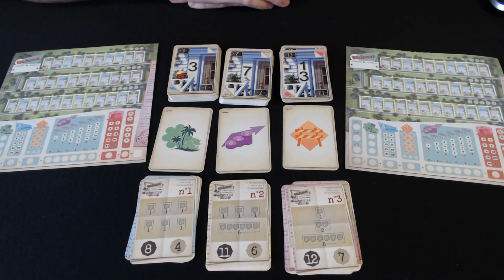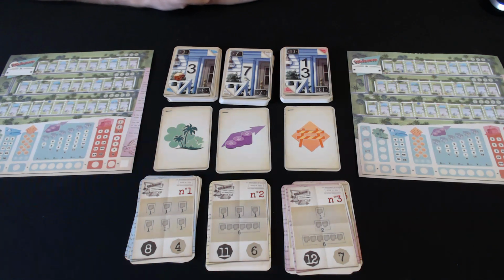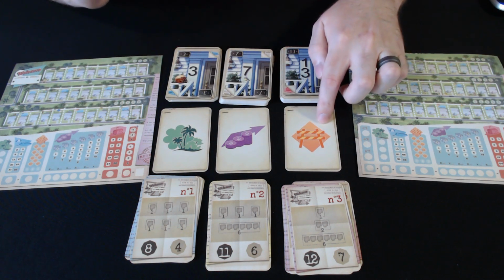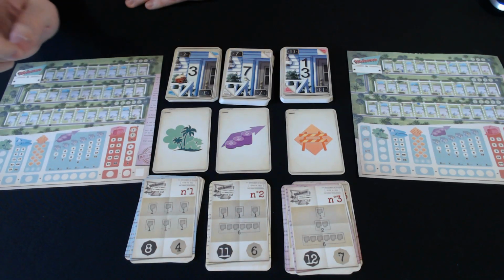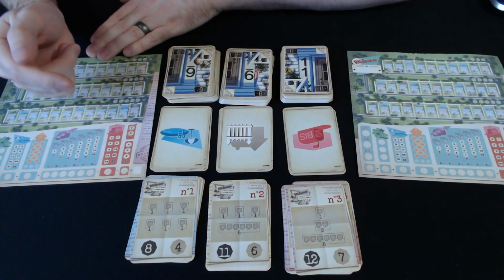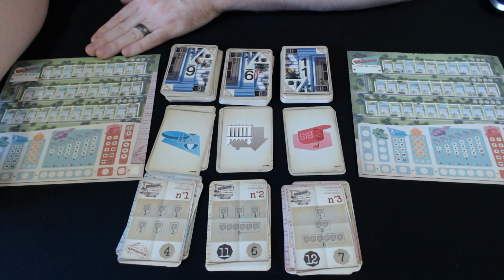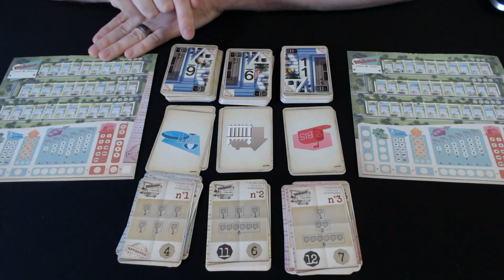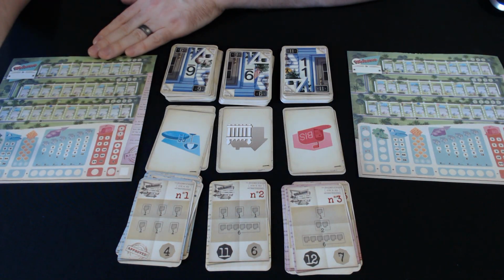Welcome to Review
Join David as he reviews Welcome to by Blue Cocker and Deep Water Games. Also play along with David and Adrienne live on Tuesday 4/16/19 at 8 P.M. EDT as they broadcast the game on Twitch:
We will be providing the cards so all you will need is a score sheet downloadable here: